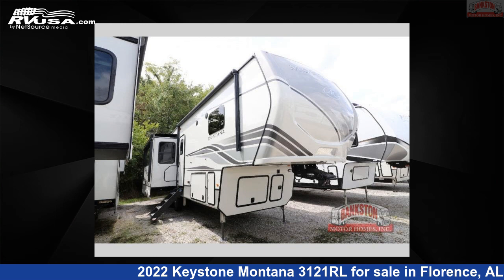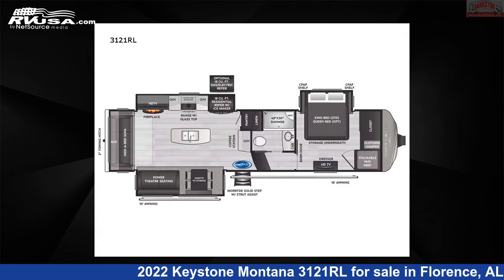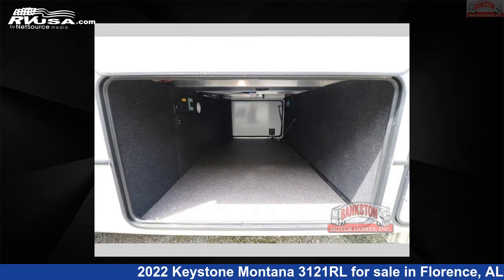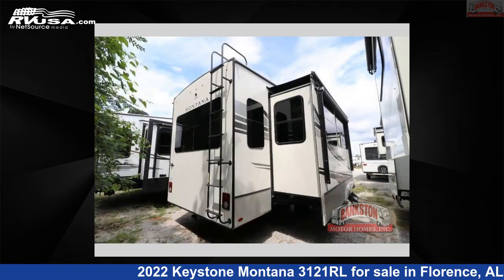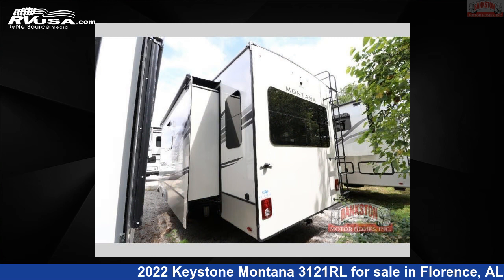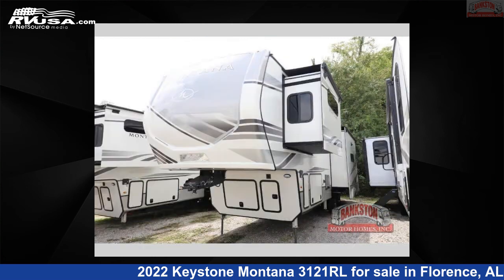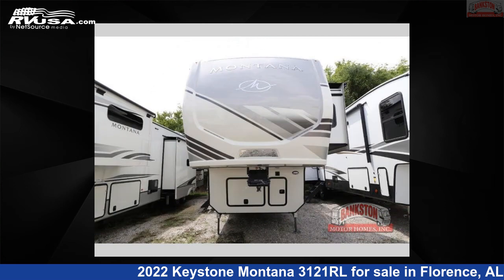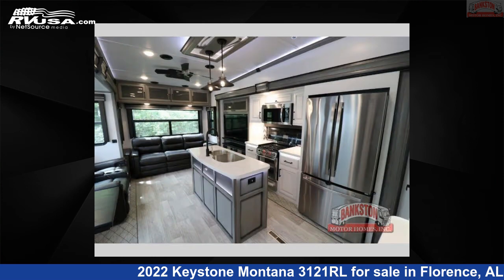Wonderful 2022 Keystone Montana Fifth Wheel RV For Sale in Florence, AL | RVUSA.com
This 2022 Keystone Montana 3121RL is a Fifth Wheel RV. It is located in Florence, AL 35634 and is offered for sale by Bankston Motor Homes of Florence. This New Keystone Is 35' 0" in length and features 3 slideouts, a COTTAGE WHITE interior, sleeps 4, Slideout, and 66 gal fresh water capacity. The floorplan layout of this Fifth Wheel features Front Bedroom, Kitchen Island, Rear Living Area.